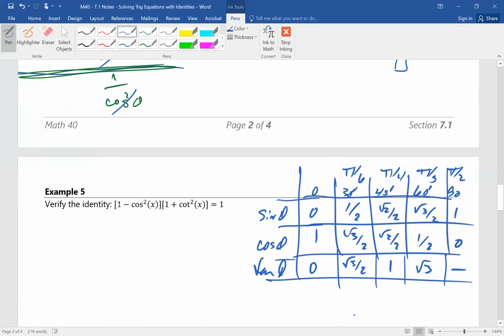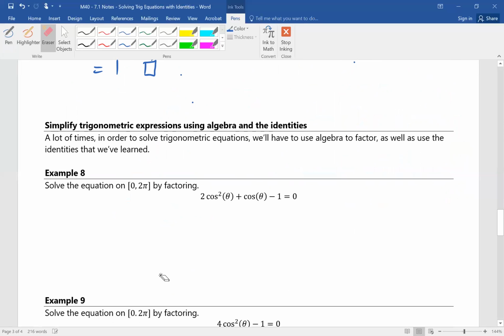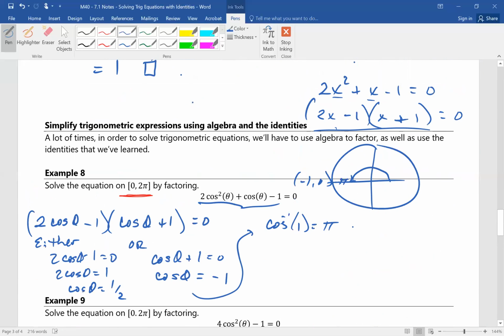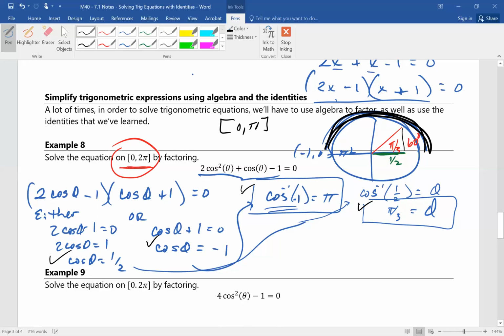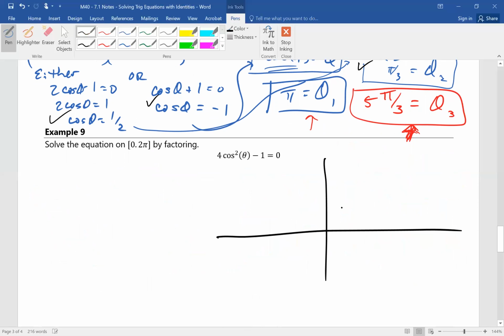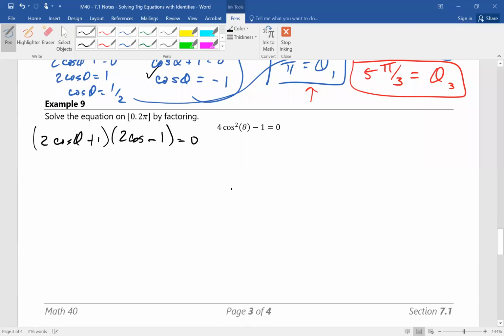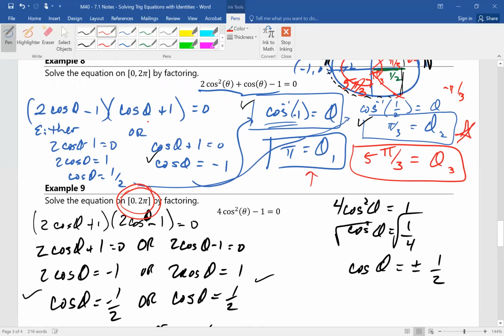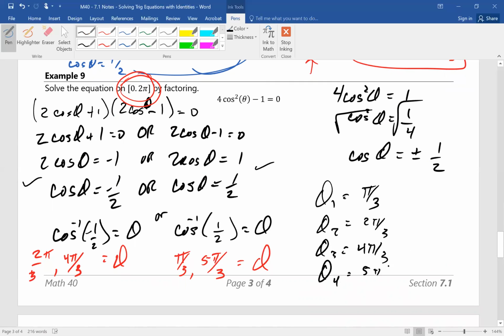7 1 video c Math 155